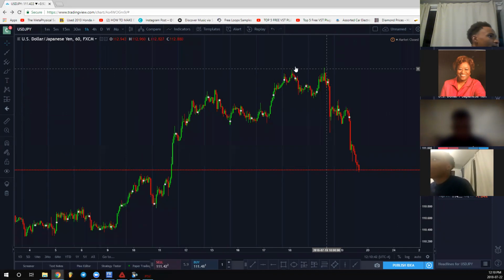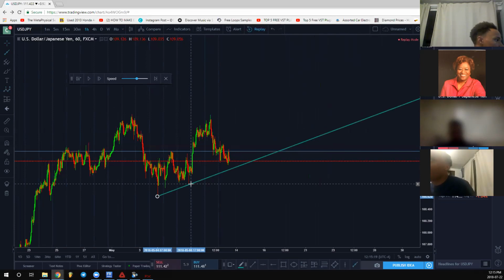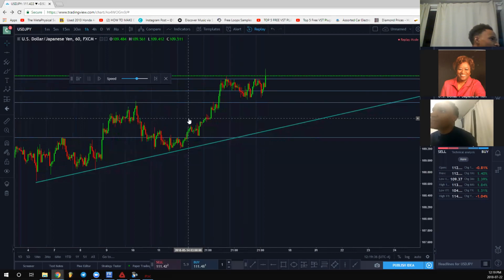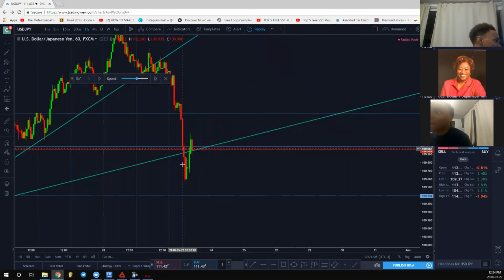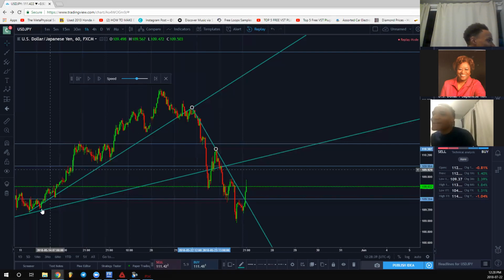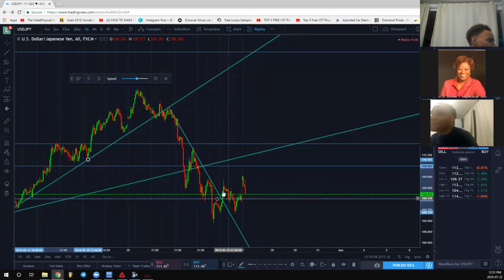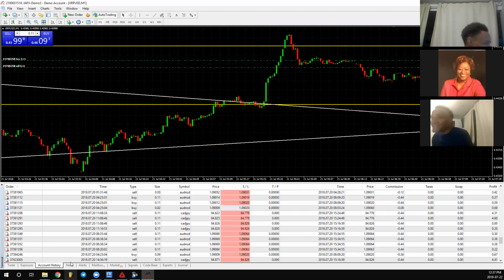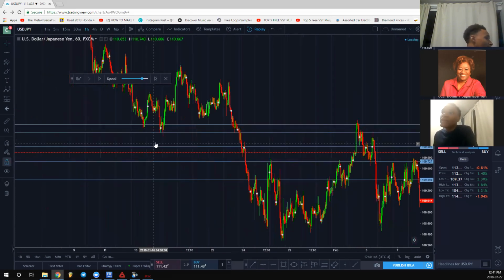You're Trend lines are not Valid ! - Cain.OTB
In this tutorial My goal is to provide you with the confidence to Enter into the Market. I go over how I see Valid Trend lines and how I go about placing them on the Charts. We see how price either Respects the Lines or disrespects the Line. Either way you are in a Position to either Buy Or Sell.

Please Trade responsibly and Practice proper Risk Management